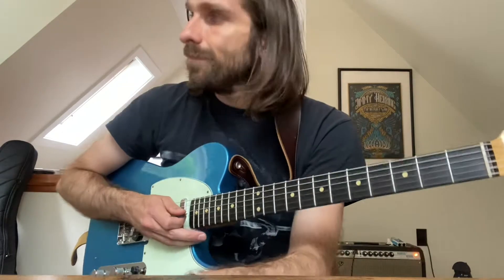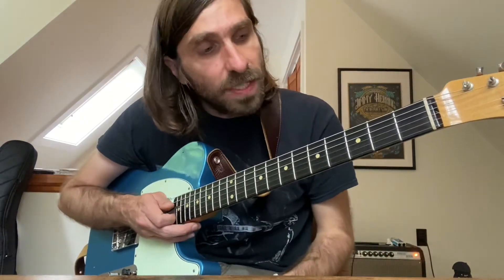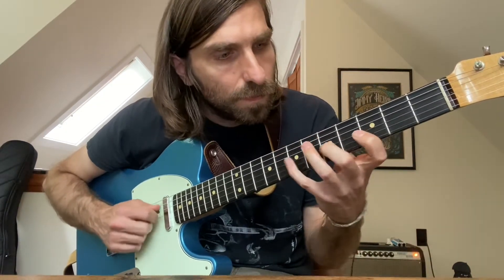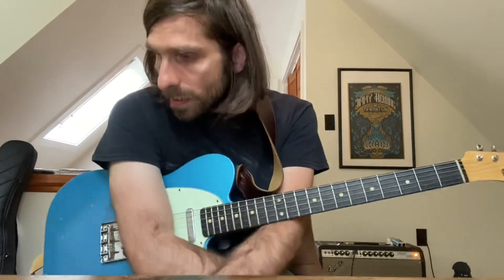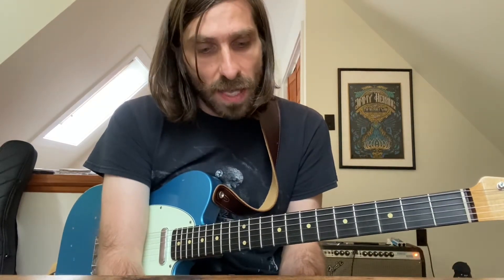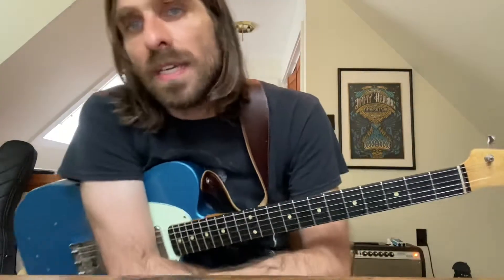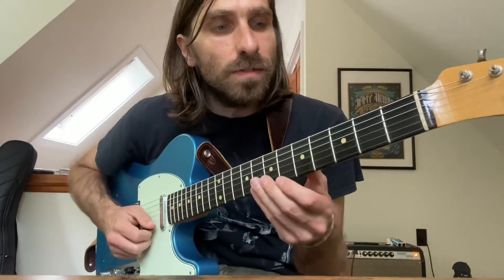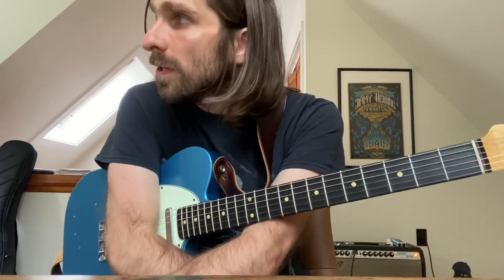Songwriting Stories: Vol 3 #86